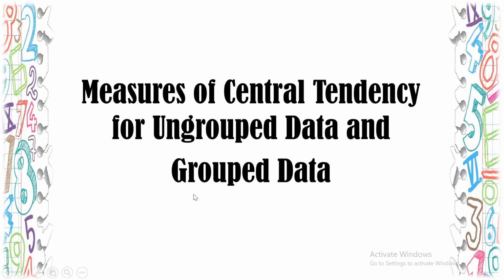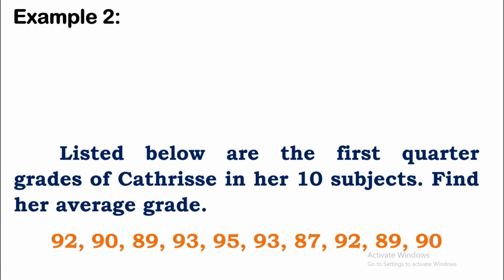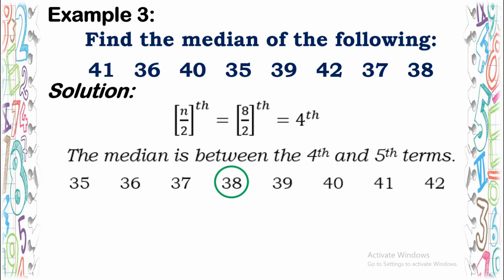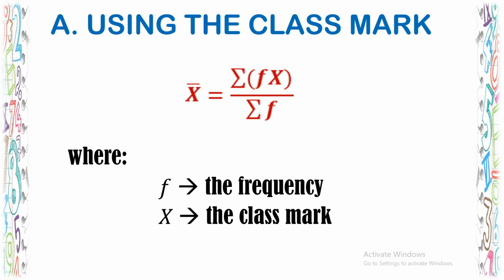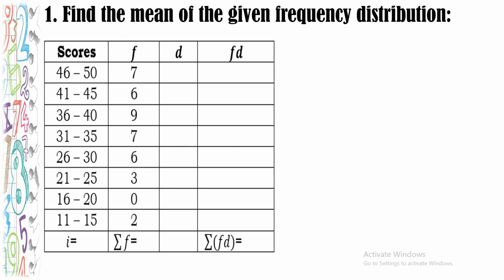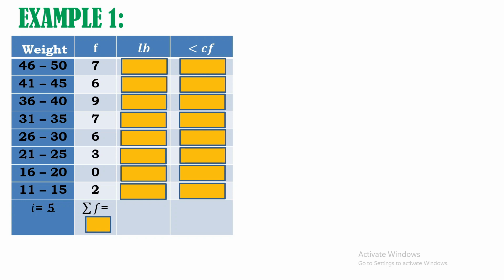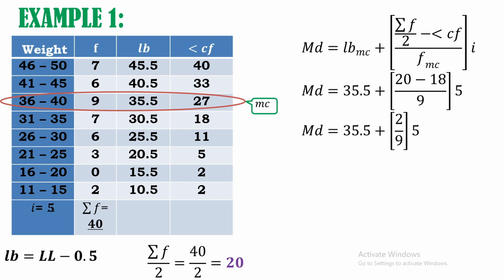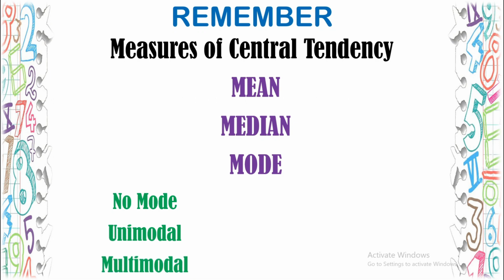Measures of Central Tendency (QIV-Math 7 module 5)